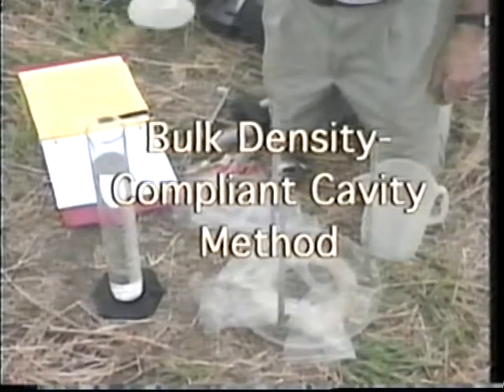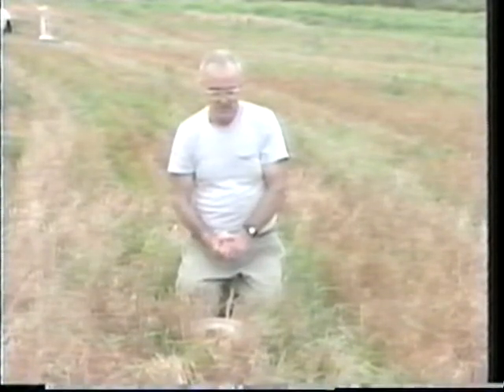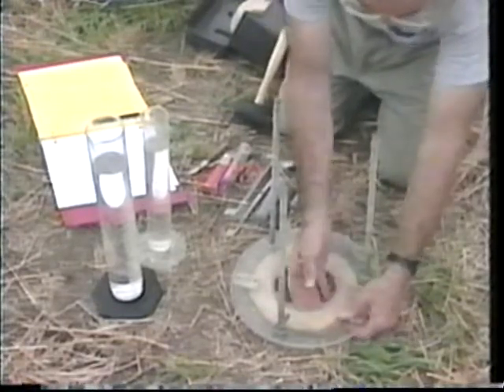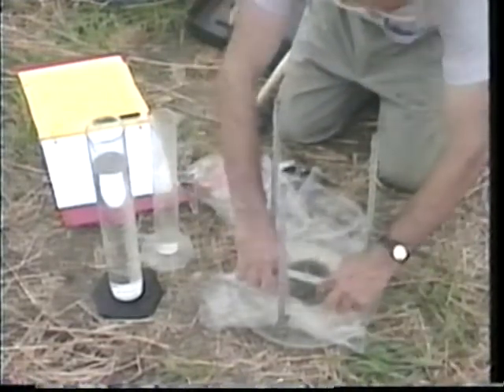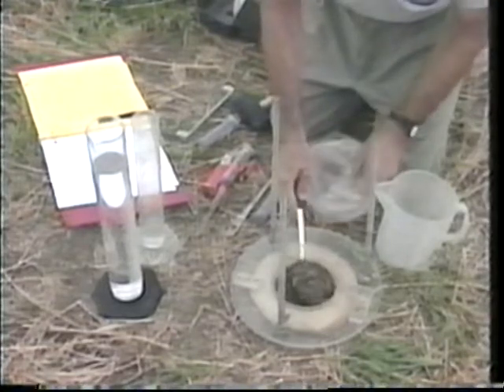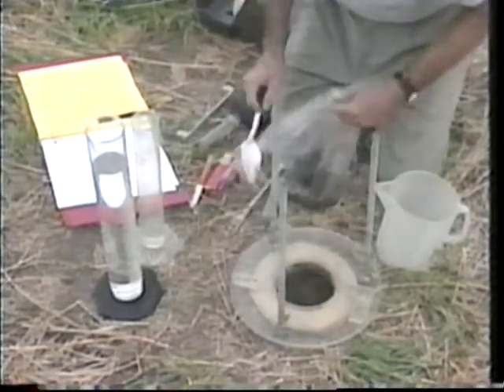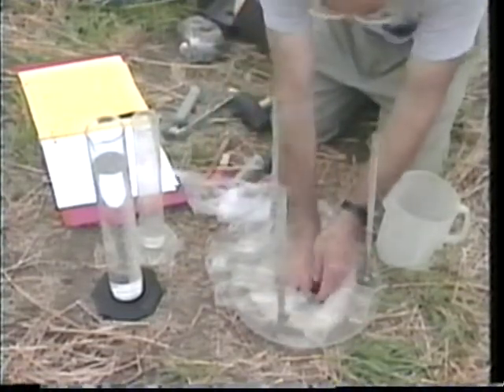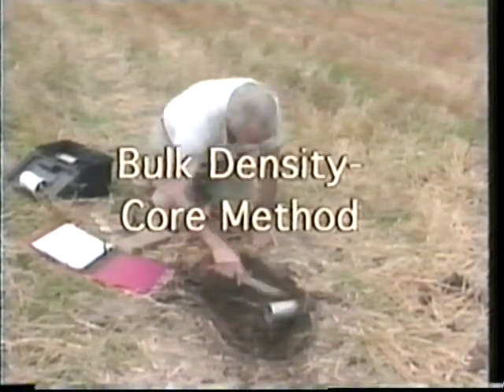Soil Bulk Density Using Compliant Cavity Method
Proceedure to determin soil bulk density using the compliant cavity method.